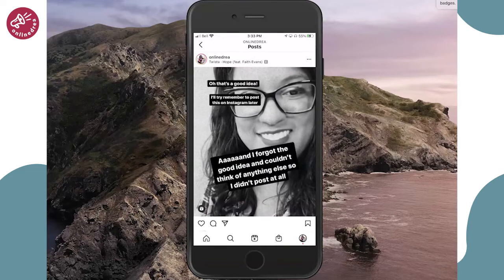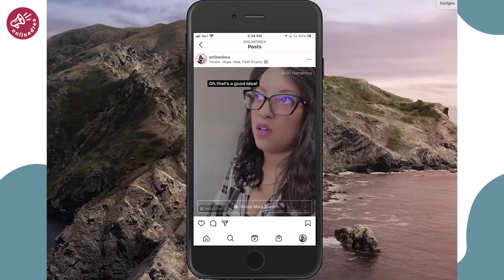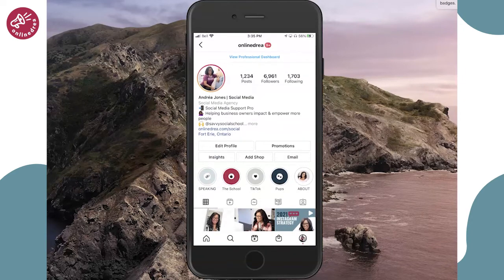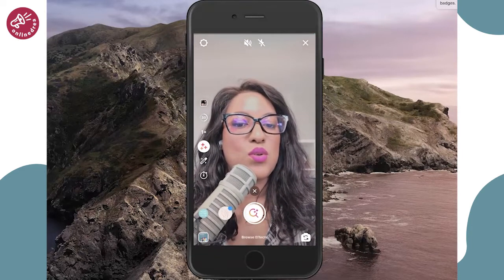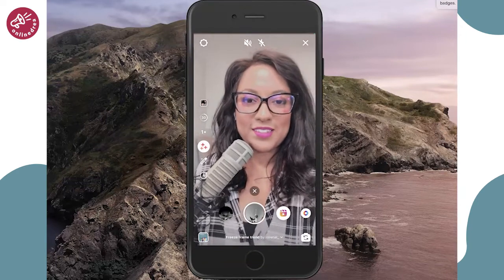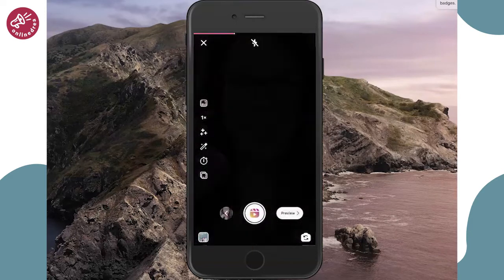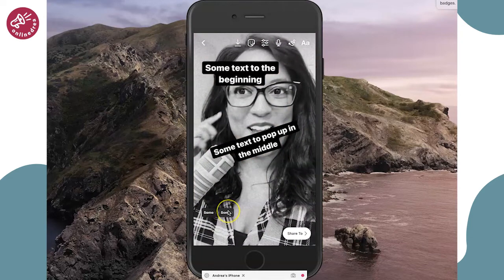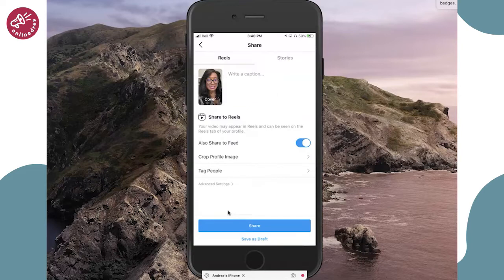How to Create a Freeze Frame Reel | Instagram Trends Tutorial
Instagram Freeze Frame Reels are fire, y’all! If you want to highlight the before and after moments in your story or bust a popular myth — the FreezeFrame Reel is the way to go.

In this 8-minute InstagramTrend Tutorial, you’ll see how to

0:00 Intro
0:57  Choose the right story for this style of Reel
1:27 Work around music copyright issues
2:46 Add the Freeze Frame Trend Filter
4:06 Create your Freeze Frame Reel with a step-by-step walkthrough
4:25 Avoid THIS big mistake
5:26 Add your text overlays
6:42 Set your cover photo

And voilà! You’re ready to harness this IGTrend for powerful storytelling.

And don't forget to grab your free Instagram Mindset Guide